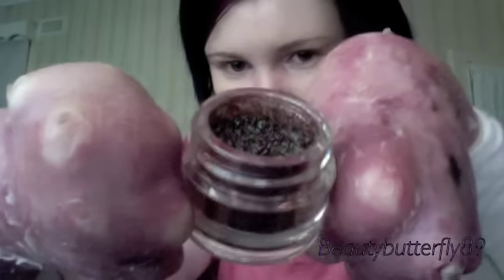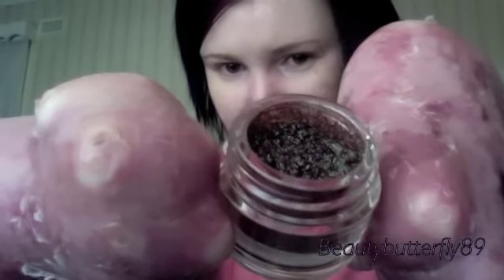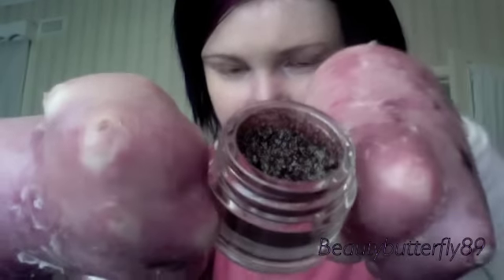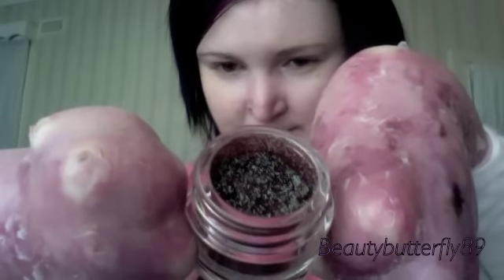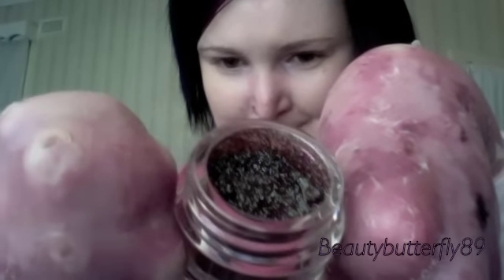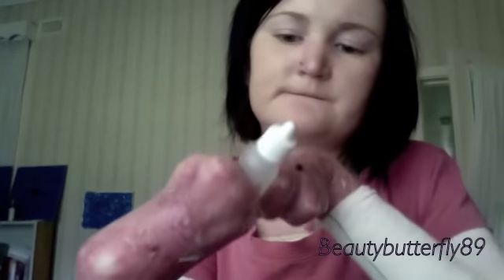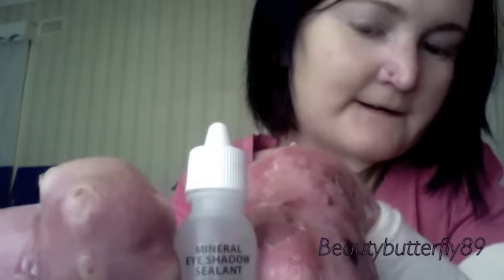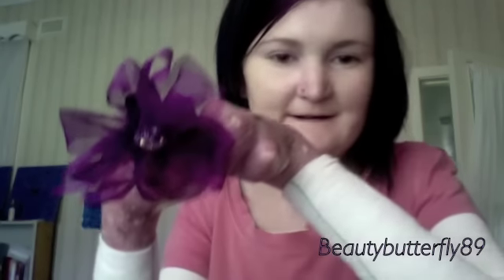IMATS Sydney 2011~ My Small Haul! Surprised? I Am!!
Hey Beauties,

Last weekend I had an azming oppertunity to attend the AUstralian Beauty Bloggers weekend along with 85 other beauty girls! and this was co-ensided with IMATS 2011 Sydney!! I meet so many amazing people at IMATS! Including Shellbarbie, PurseBuzz and Napoleon Perdis.
I had the most amazing time It was amazing!!!

Other links

Hope You Enjoy This Small Haul
Love Stevie }i{